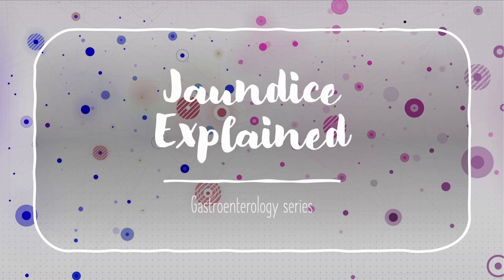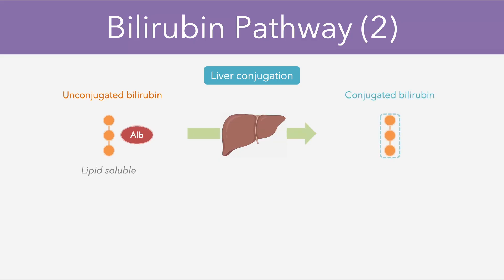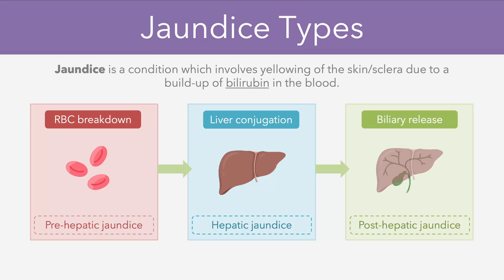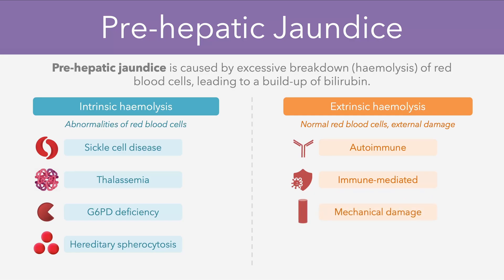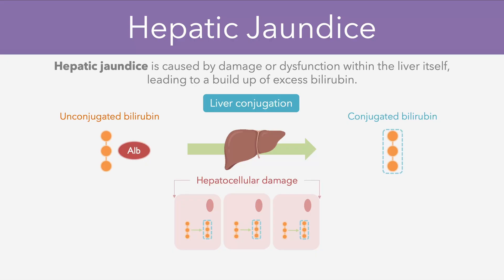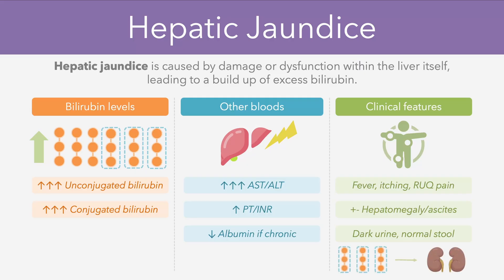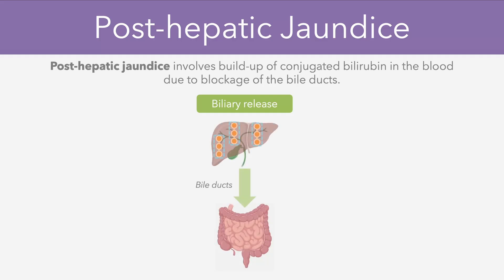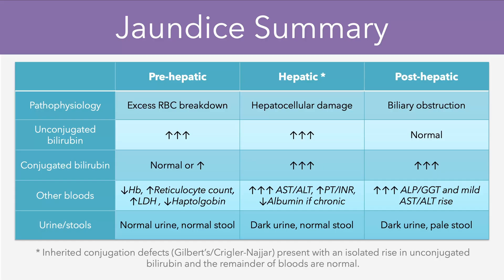Jaundice Explained | Pre-hepatic, Hepatic & Post-hepatic Causes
Jaundice is a condition which involves yellowing of the skin/sclera of the eyes due to an excess build-up of bilirubin. This video provides an overview of the different types of jaundice, including pre-hepatic, hepatic and post-hepatic causes. It is designed to medical students prepare for examinations with the aid of animated diagrams.

0:00 Introduction
0:31 Bilirubin Pathway
1:02 RBC breakdown
1:38 Liver Conjugation
2:26 Biliary Release
3:02 Gut Metabolism
3:48 Bilirubin Metabolism Overview
4:02 Jaundice Types
4:35 Pre-hepatic Jaundice Pathophysiology
5:34 Pre-hepatic Jaundice Causes
7:01 Pre-hepatic Jaundice Features
8:18 Hepatic Jaundice Pathophysiology
9:38 Hepatic Jaundice Causes
10:04 Hepatic Jaundice Features
11:22 Inherited Conjugation Defects
13:10 Post-hepatic Jaundice Pathophysiology
13:45 Post-hepatic Jaundice Causes
14:10 Post-hepatic Jaundice Features
15:33 Summary